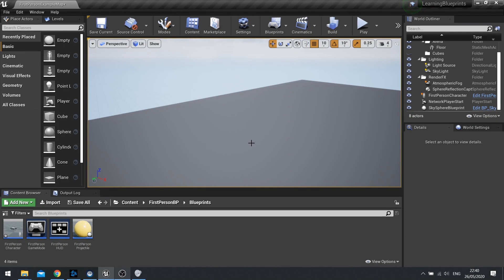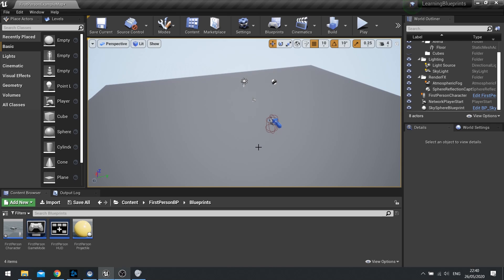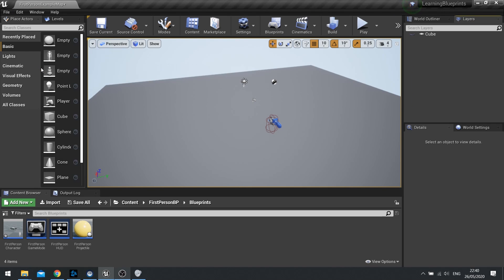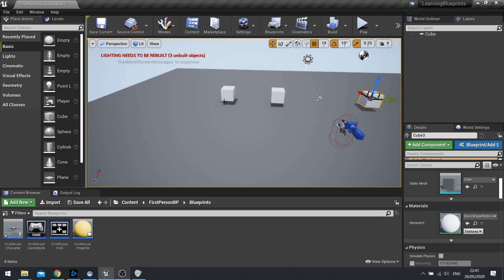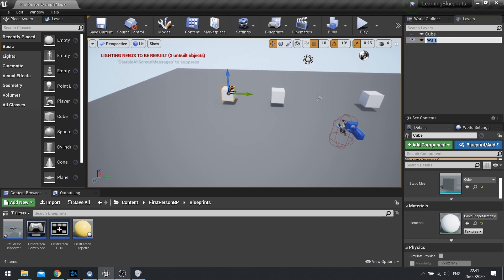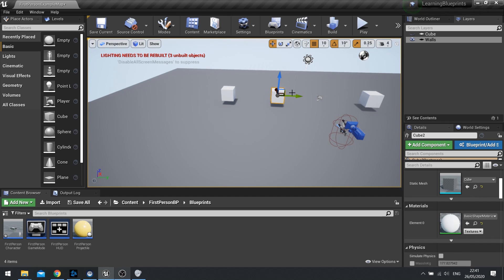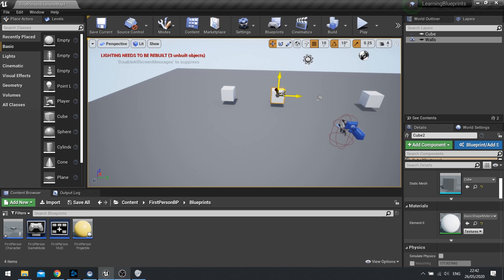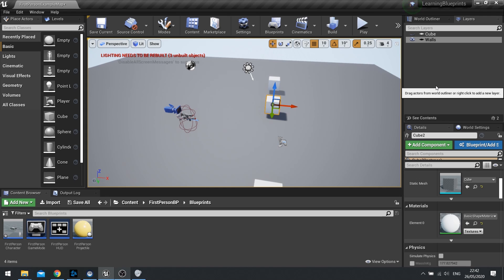Unreal Engine 4 SnackSize - Layers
For those completely new to Unreal, follow these short explanation videos to get a better grasp of blueprints and making games. This episode we take a look at how to use layers in level design; how to show or hide sections/elements of a level.